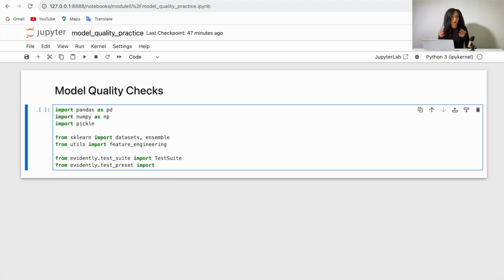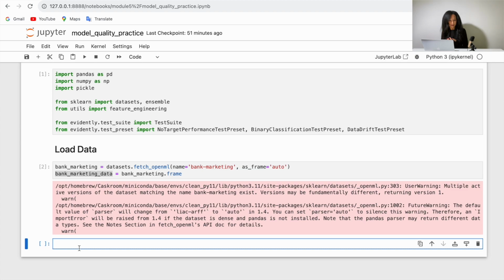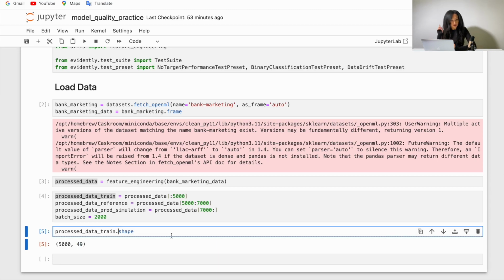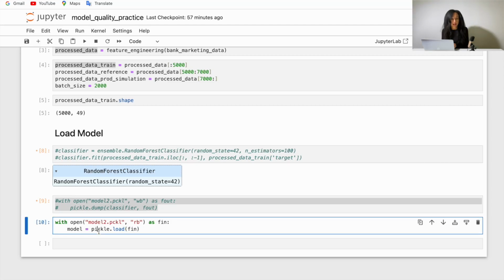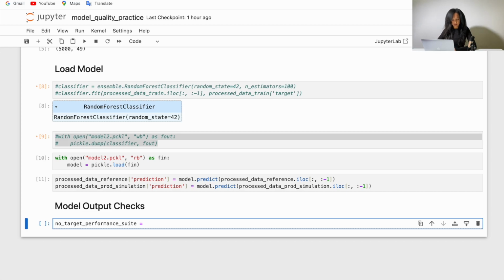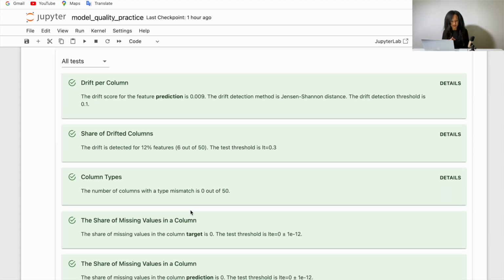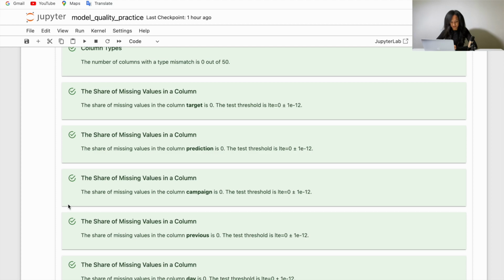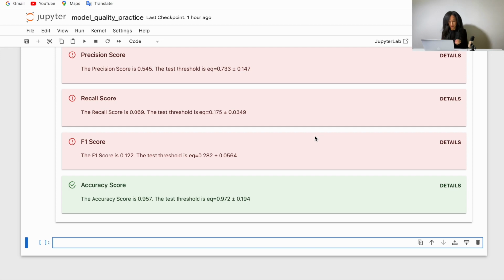5.4. Test ML model outputs and quality. [CODE PRACTICE]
00:00 Introduction
00:44 Imports
02:04 Data loading and prep
06:10 Load the model and get predictions
09:41 Test model outputs and interpret the results
13:38 Run tests for the next batch of data
15:20 Test the model quality

In this video, we test the quality of the model outputs after we generate the predictions. We also test the model quality after we get the new labeled data.